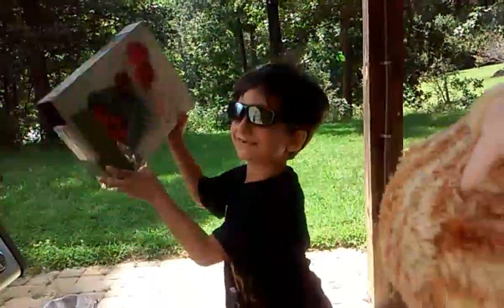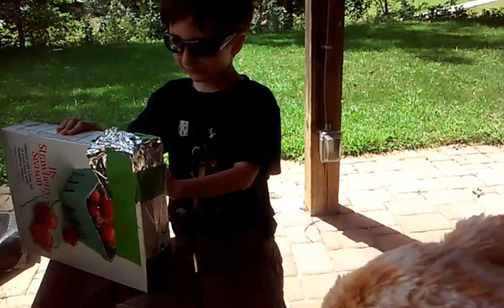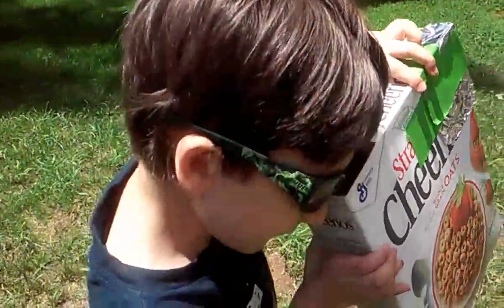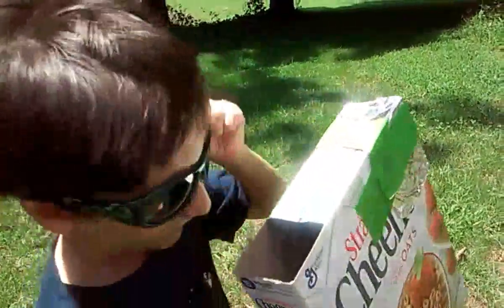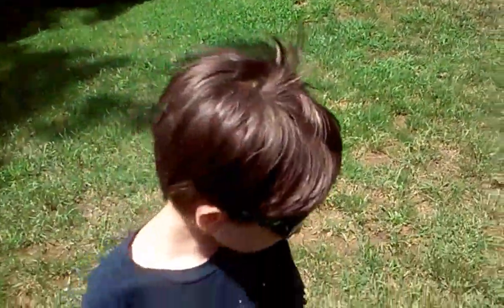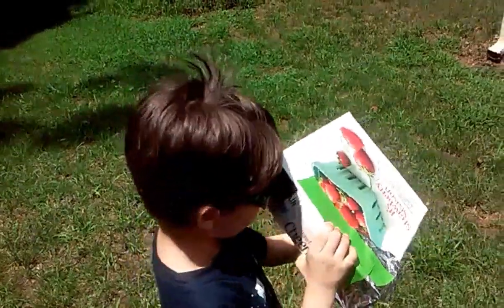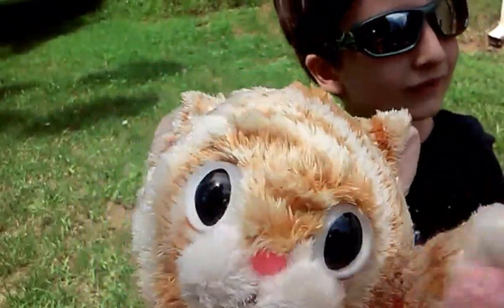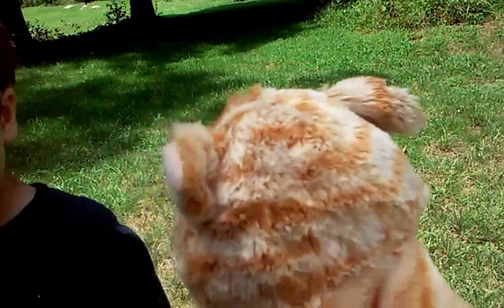How to Make a DIY Pinhole Solar Eclipse Viewer 🔭🌞🌚 😎 Total Solar Eclipse Tips for Kids 🔭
Sagan and Loki make a cheap, safe eclipse viewer by recycling a cereal box! Watch on Monday for periodic short uploads from 1-4 Eastern/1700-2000 UT. Totality at around 2:40.

ABOUT SAGAN AND LOKI:

Sagan and Loki provide Me Time for parents and kid-approved homeschool and afterschool ideas for kids. The show is Sagan's Genius Hour project, an elective class where he gets to chase his passion while he learns how to run a business. He decides what happens on the show. Our goal was to post a video at least every Saturday, preferably 4 times a week.

Need some time for yourself right now? ⏳Pick a playlist that encourages a love of learning!🎓😃

THIS VIDEO IS ABOUT: Sagan and Loki make healthy green pancakes with spinach and a banana. They are good for StPatricksDay breakfast, Christmas morning, or any time you want greenpancakes or a treat the color of Hulk. (In fact, on regular days we call these Hulk Pancakes!)